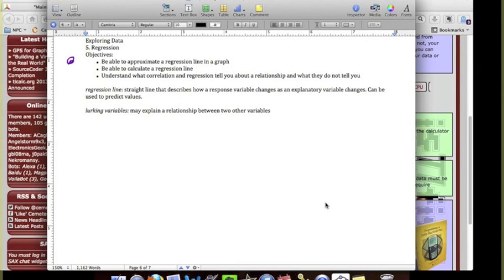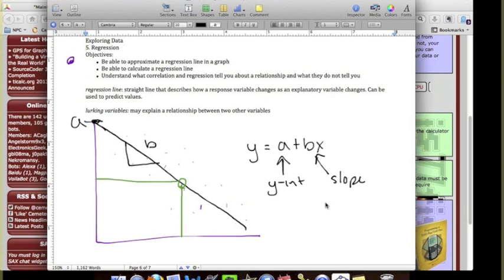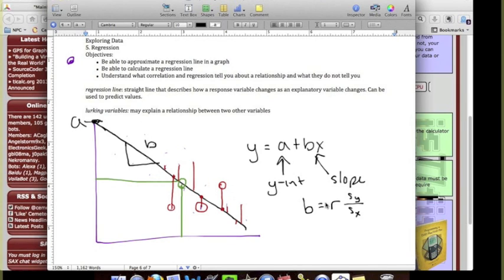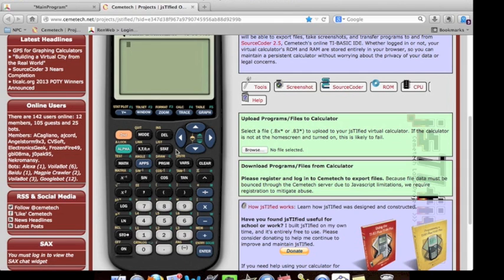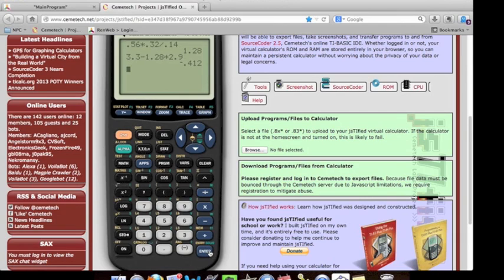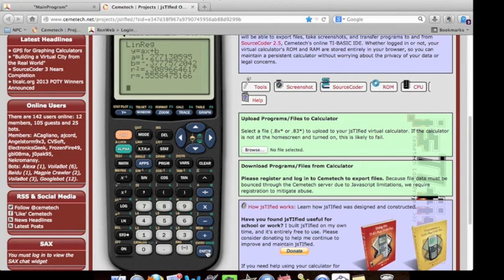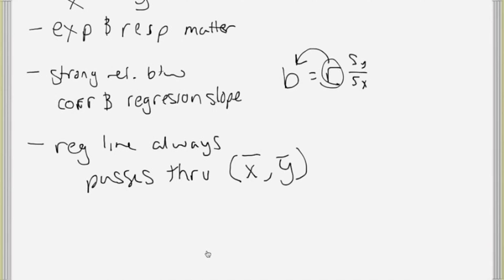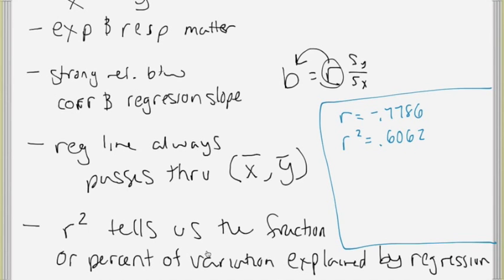stat ch 5 pt 1